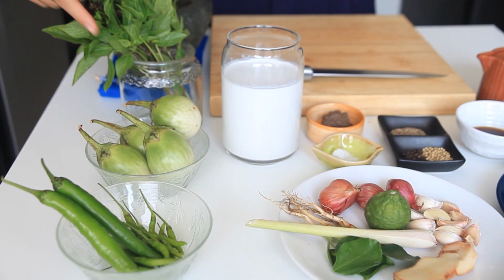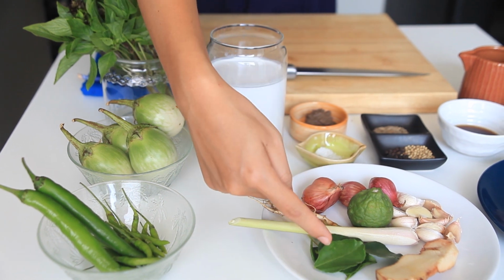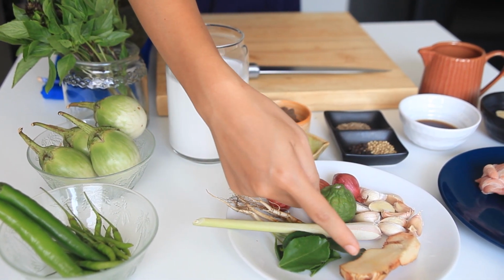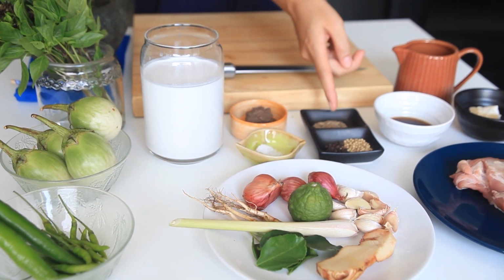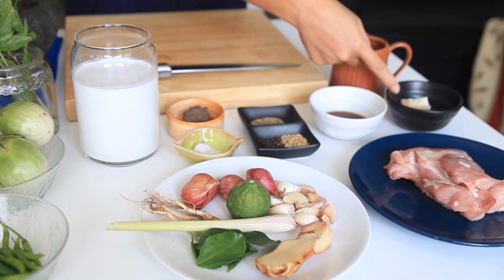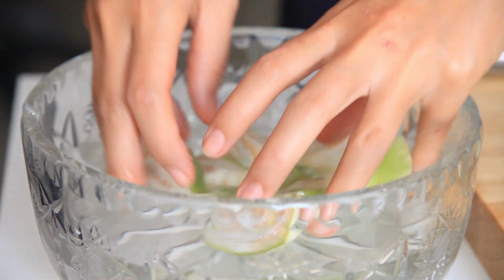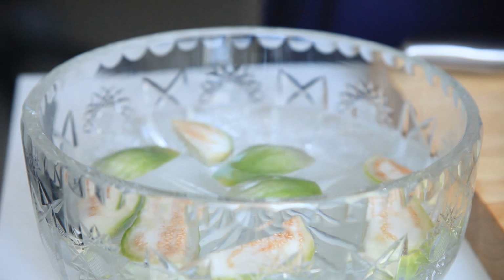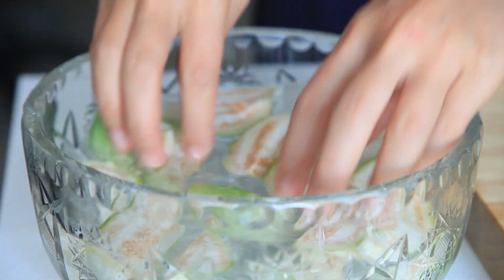Thai Green Curry Recipe - Gaeng Keow Wan (แกงเขียวหวานหมู) - Thai Recipes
Today I will show you the Thai green curry recipe. Also known as Gaeng Keow Wan (แกงเขียวหวานหมู), it's a very famous Thai soup. It's quite easy to cook, but if you want to make it from scratch it requires many ingredients.
I have already cooked it last year, it was one of my first videos But this time I show you the whole recipe, including how to prepare the paste. Are you ready? Let's go!

Ingredients :

Paste
• 3 shallots
• 10 garlic
• ½ tsp. salt
• 1 tsp. shrimp paste
• 4 coriander root
• 2 kaffir lime leaves
• 10 black pepper seed
• 2 long green chili
• 10 green chili
• ½ lemongrass (stalk)
• 2 galangal (slice)
• 2 kaffir lime skin (pieces)
• ½ tsp. cumin seed
• 1 tsp. coriander seed
Soup
• Paste
• 300g pork slice
• 300ml coconut milk
• 4-6 Thai eggplant
• 3 Red chili (for decorate)
• Thai sweet basil
• 1 tbsp. fish sauce
• 1 tbsp. palm sugar

Your contribution is helping me dedicate more time to the creation of yummy recipes for you, and also helps me travel and try food from restaurants and other. Ultimately, your generous donation can help me turn this hobby into a full-time activity... Plus you will have some sweet rewards, exclusive to my lovely Patrons!

🥰🙏Thank you to this month Patrons: Colin, Maryse, Brad Bryant, Norbert, Nickky, Dietmar Aigner, Oliver Timm

👩‍🍳 ABOUT ME:
Hello, I'm Nin! I am by no means a Chef, but food and cooking have always been a very important part of my life. When I was a kid, my parents were owning a street food stall in Thailand and right after school, I was always running there to help them cook and serve the customers. I have also learned a loooot with my grand mum, who taught me how to cook traditional Thai food since ... well, since forever I believe!
My ultimate dream would be to travel the world and try food from as many different countries and cultures as possible. And then, share that with you 😊

'Ikson - Cloudy'